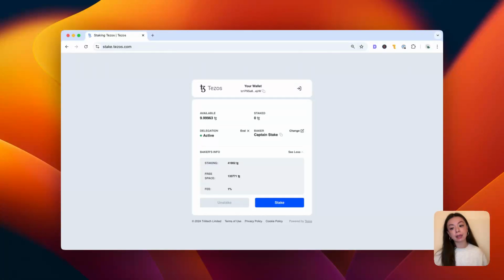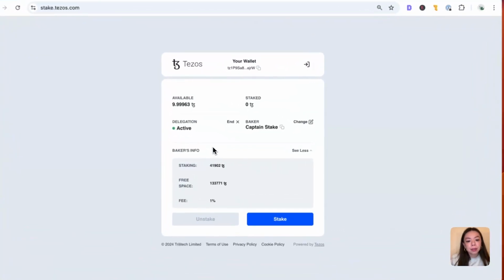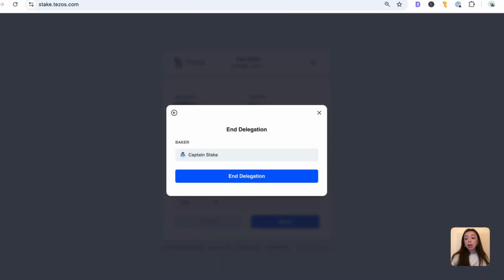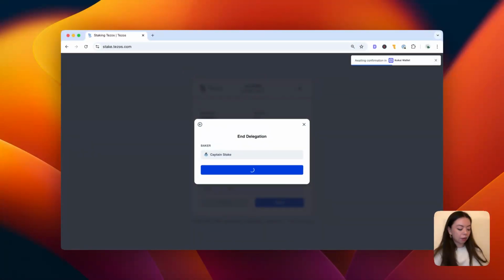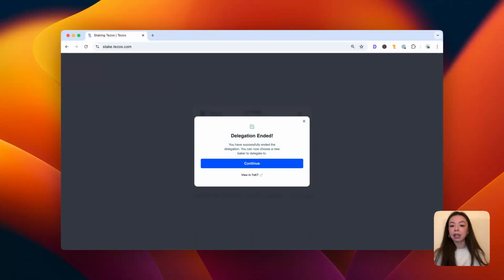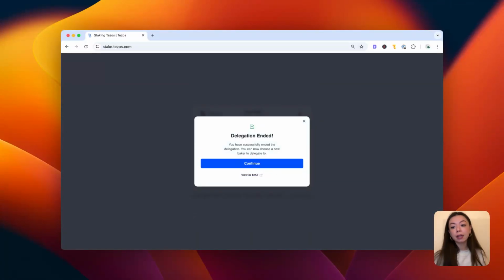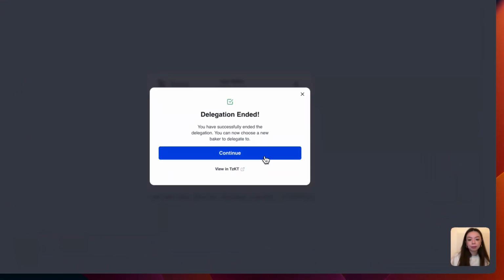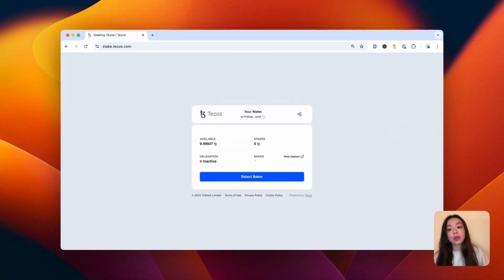Tezos Staking Tutorial #7 | How To Undelegate Your Tez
Update: Staking rewards are now 3x delegation rewards, while cycles have been shortened to 1 day. For the latest, visit stake.tezos.com.

Learn how to undelegate your tez when using the Tezos staking app